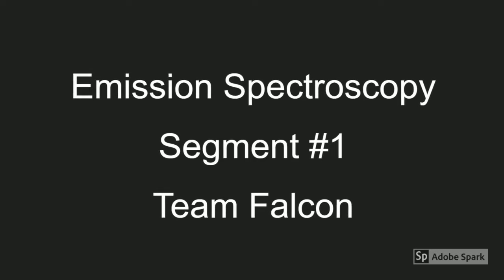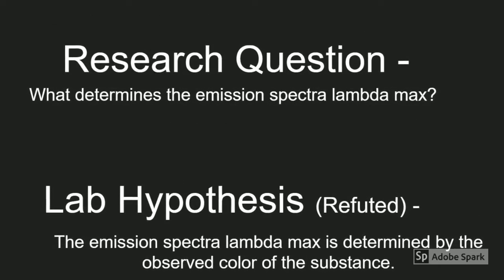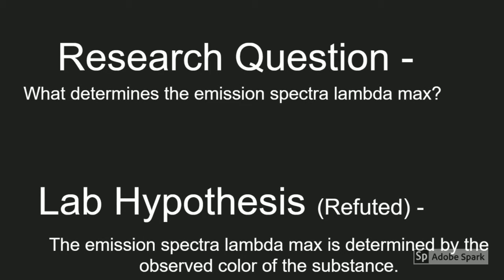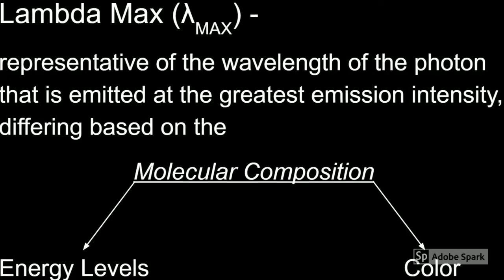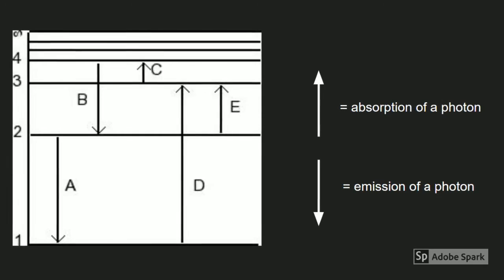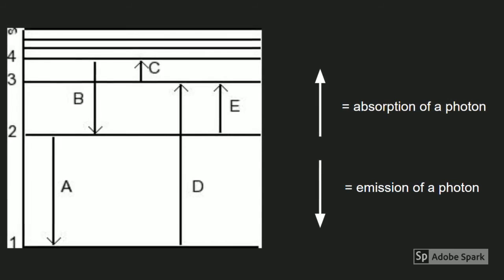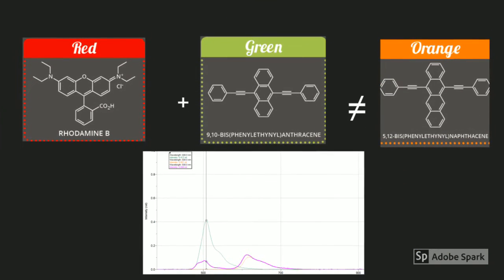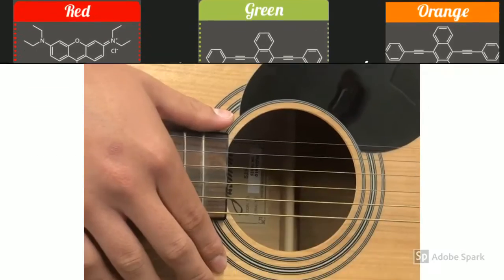Segment #1 Video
Emission Spectroscopy Segment #1 Video
Team Falcon - Brendan Pham, Skylar Duhon